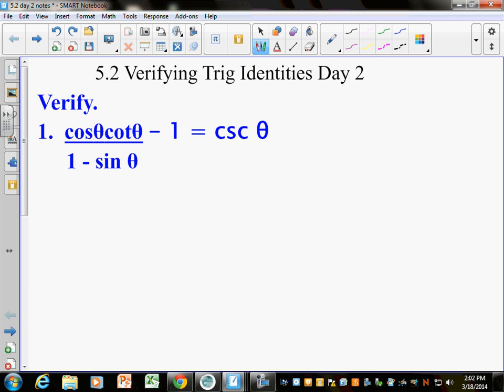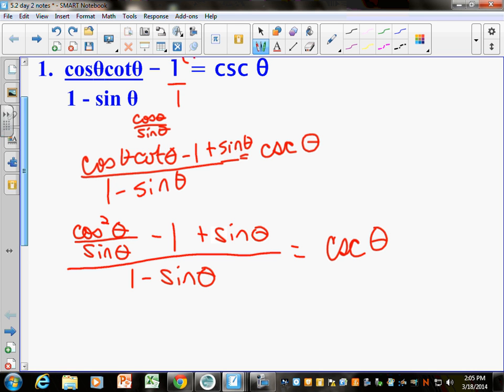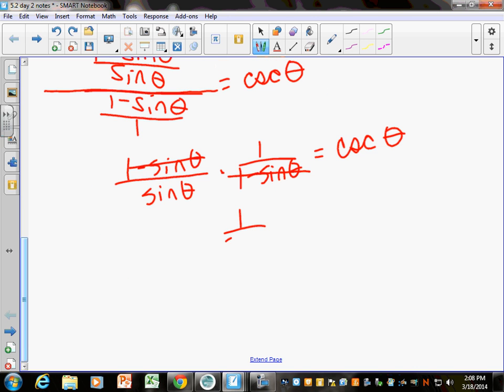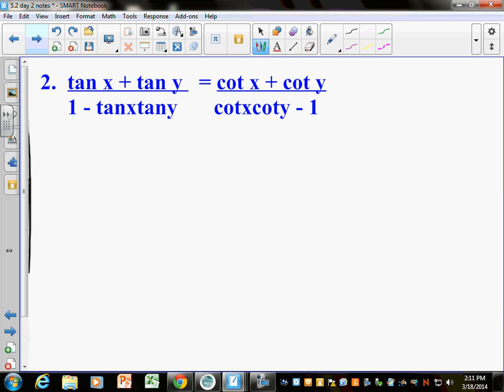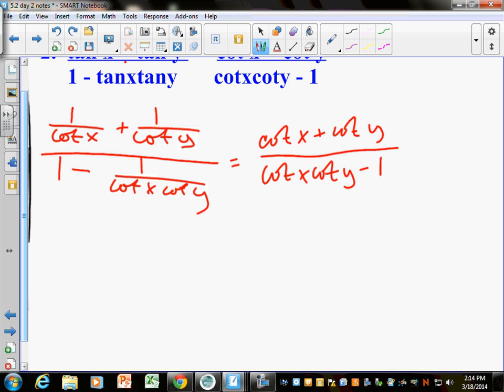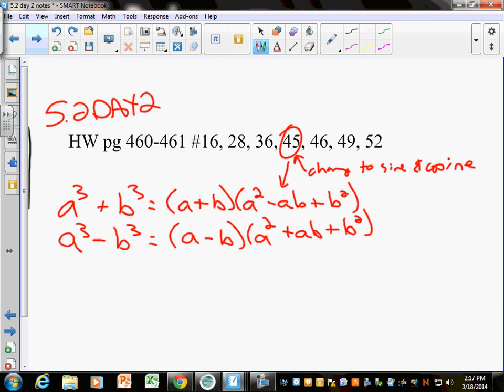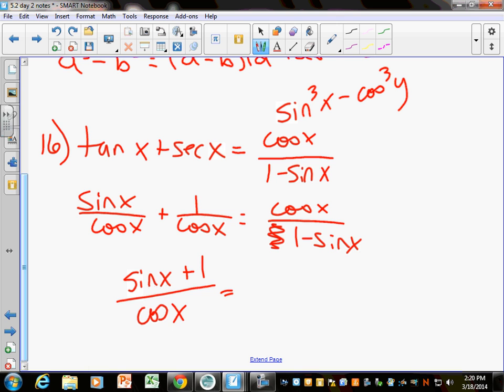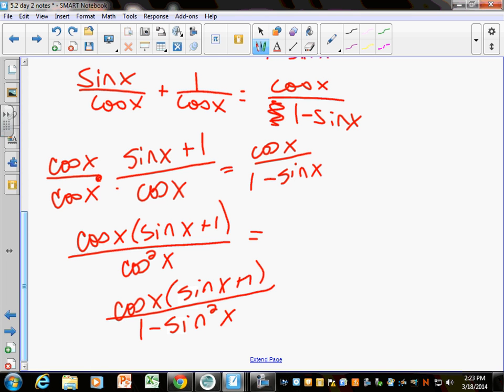5 2 day 2 Precalculus